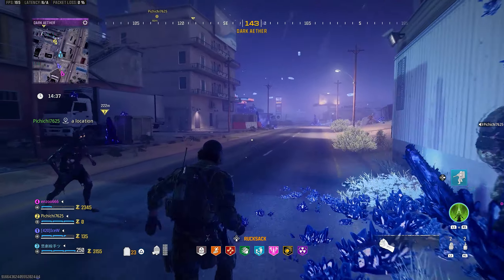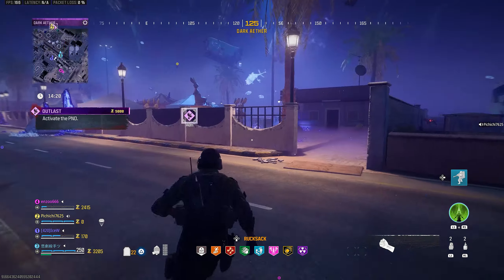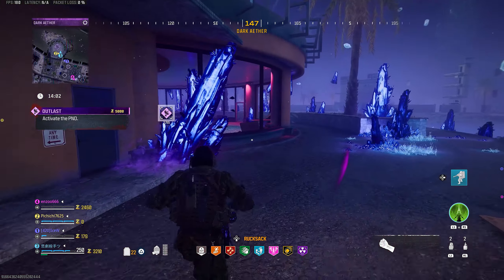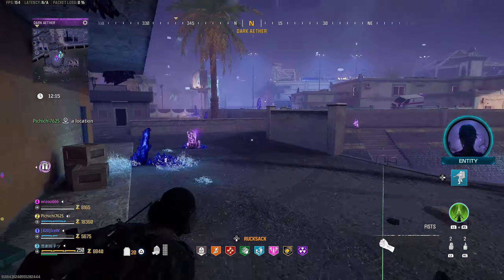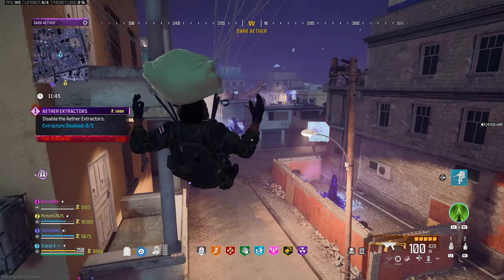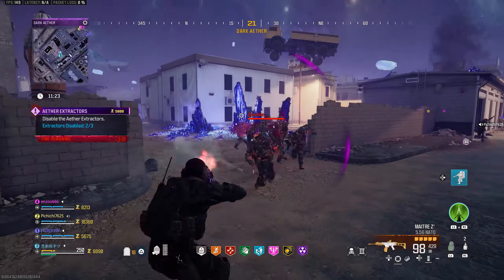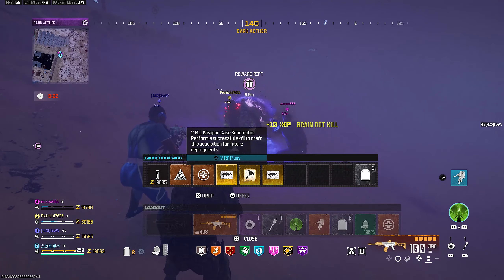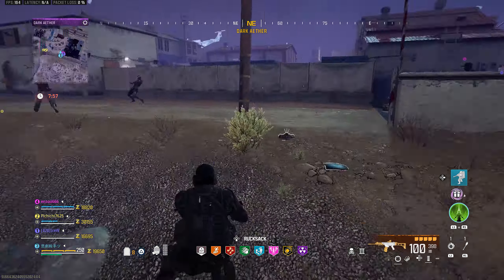Unlocking * NEW* Dark Aether Schematics in Call of Duty Modern Warfare 3 Zombies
► welcome back too the channel in todays video we hop on call of dtuy modern warfare 3 zombies and head into the new dark aether what was added in season 2 reloaded update! and we unlock the new schematics!

Enjoyed the video? Smash that " LIKE" Button 👍 - Thank You!

Hi there my name is XTRAGICKILL3RX thanks for checking out this video! :) i try and make as many videos as i can and have a lot of fun doing it. :D